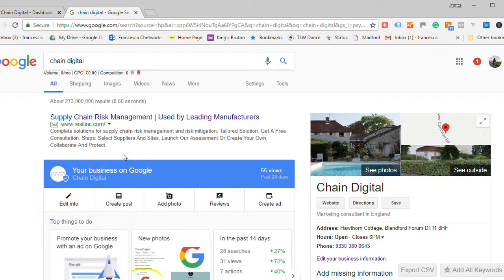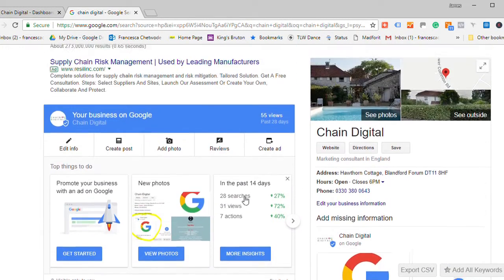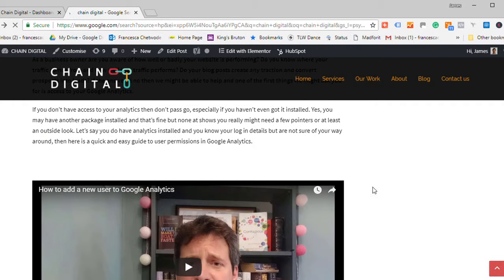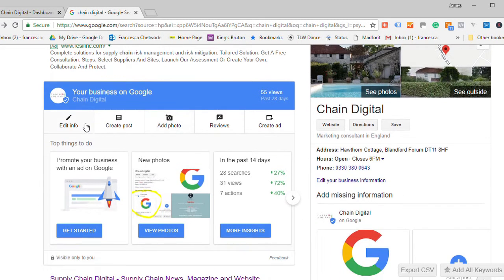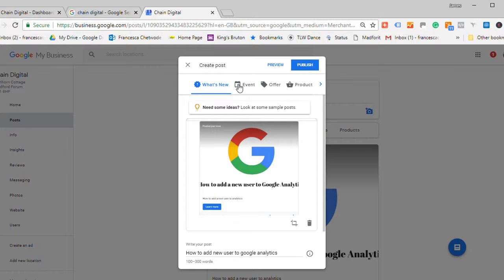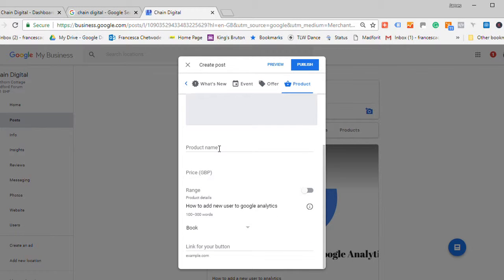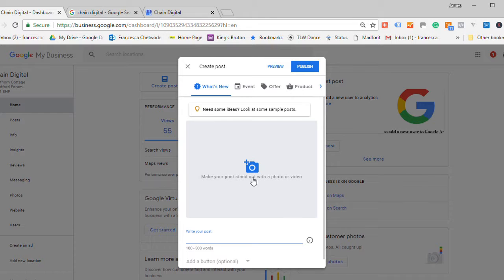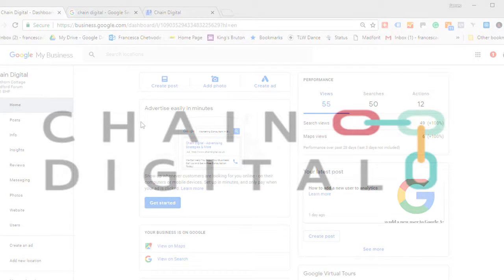How to use Google Posts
In this video we show you why and how you should be using Google Posts. As part of your efforts to dominate the search engine landscape, you should consider the Google posts feature as very useful indeed.
Anything that helps you to take up more space in brand-led searches is important and as such Google posts is one of those elements. If you are going to the effort of creating blog posts or special offers why not take advantage of this feature. It is simple to use and only takes a couple of seconds to do. Giving you another signpost for your website, event or product.